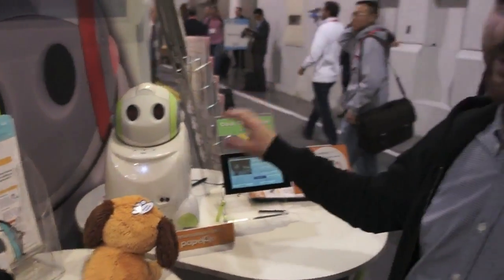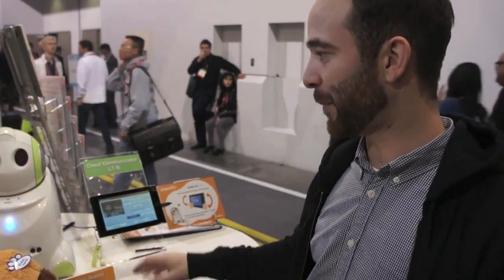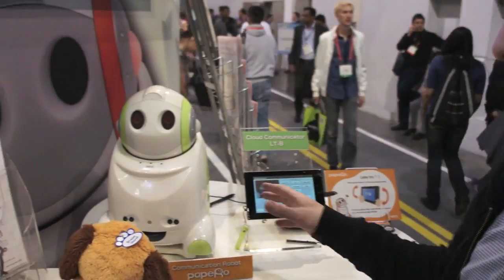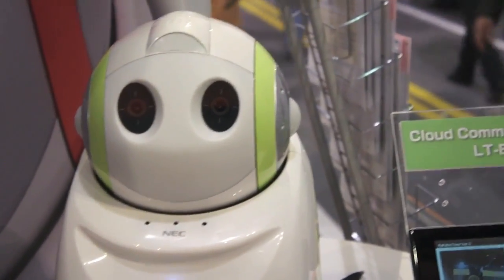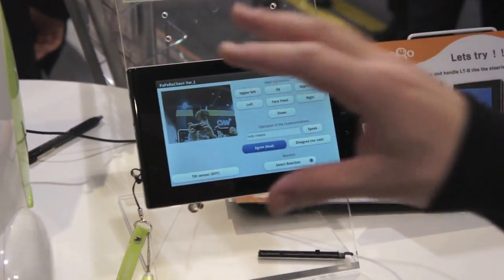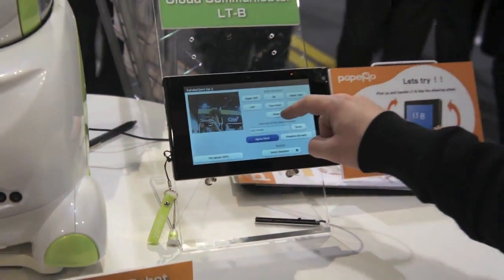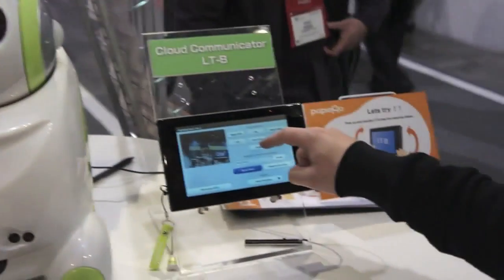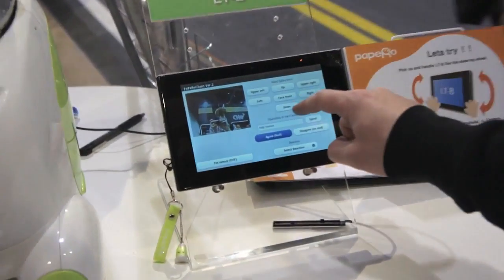NEC PaPeRo robot Android app demo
Video of NEC's PapeRo robot and accompanying Android tablet app. More from The Verge: